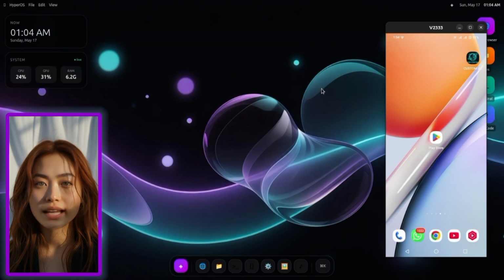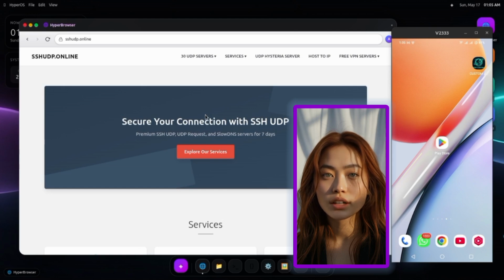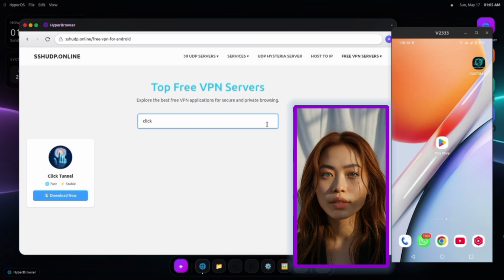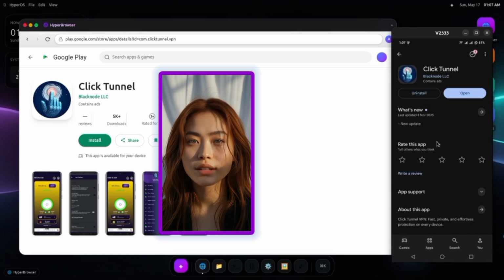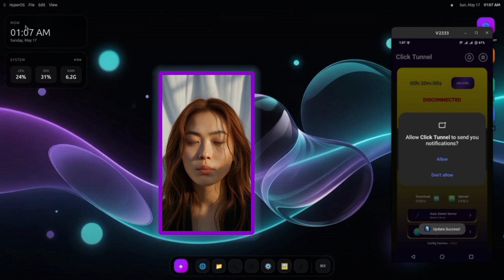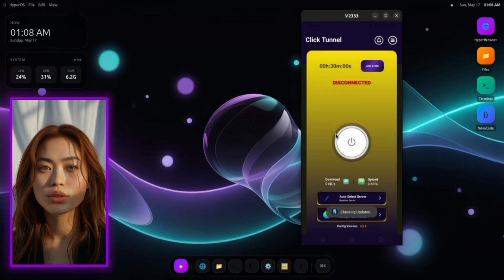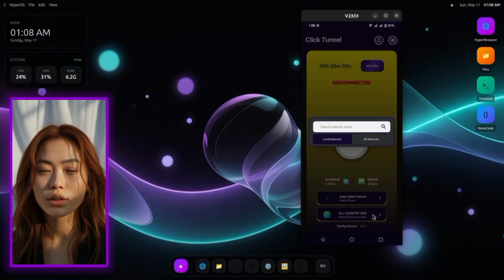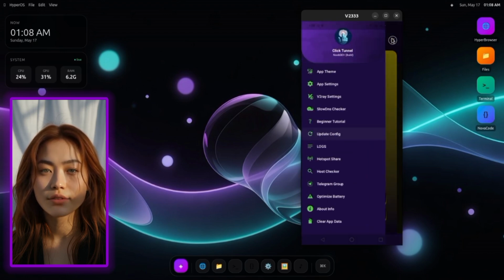New All COUNTRY WORKING VPN 🔥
In this video I will show you how to download and use VPN Tunnel from the UDP CUSTOM website step by step. This VPN provides fast servers, multiple protocols, and secure browsing features for Android users. You will learn how to install the VPN, select servers, choose tweaks and protocols, and connect securely in just a few minutes. I also explain how to enable tethering so you can share the VPN connection with other devices easily. Follow all the steps carefully and you will be able to use the VPN without any problems.

   ▶️ 125tech.online